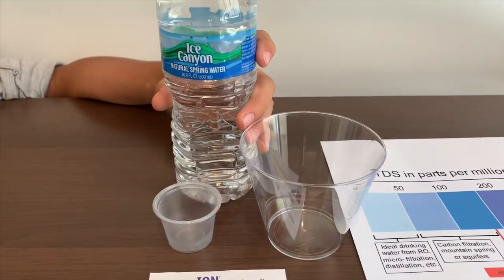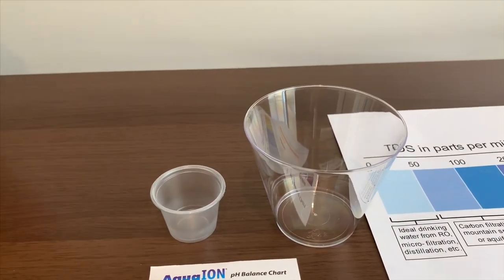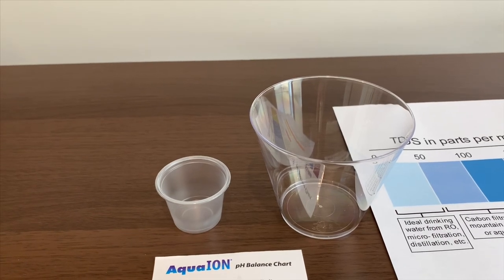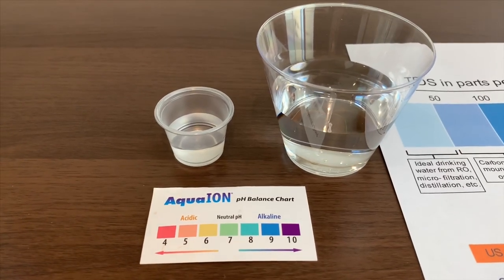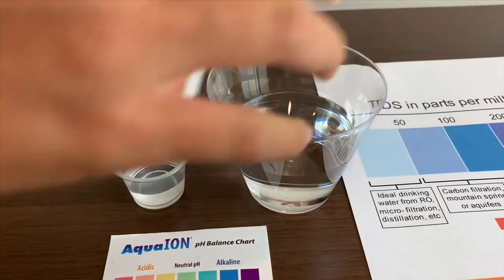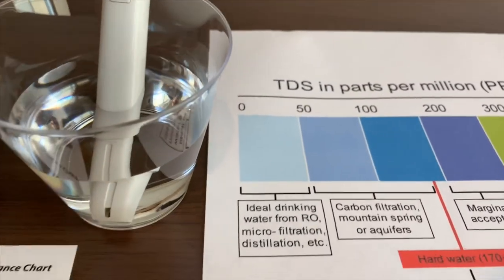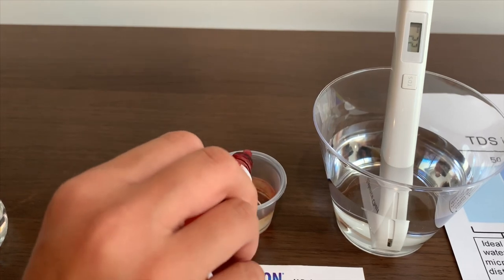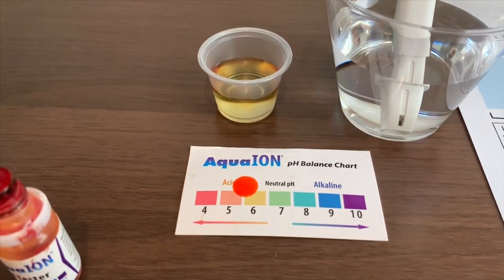Ice Canyon Water test - pH and TDS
Spring water from California, USA
CVS pharmacy

Results:
pH: 6.5
TDS: 22